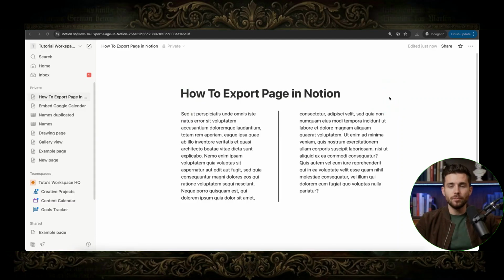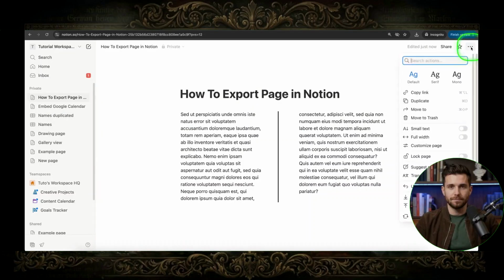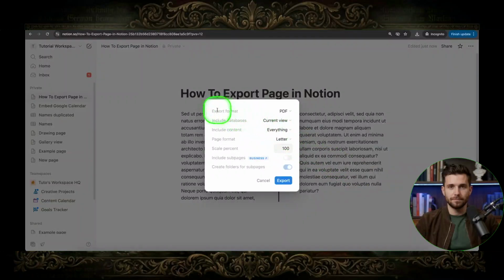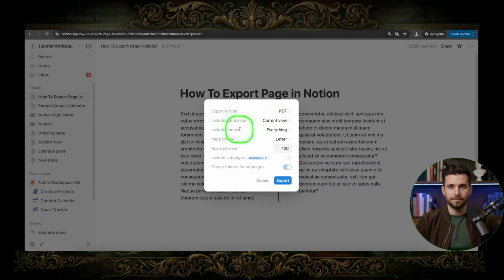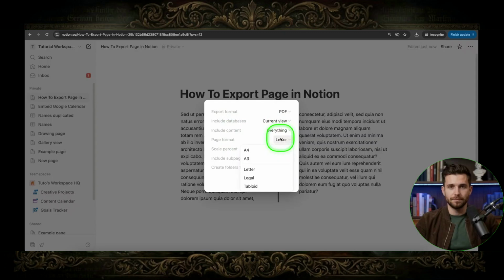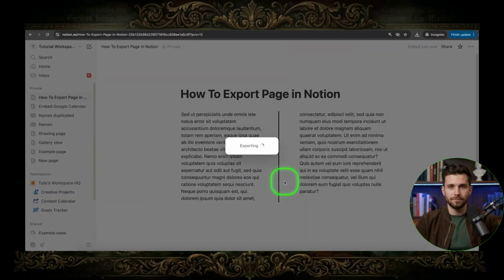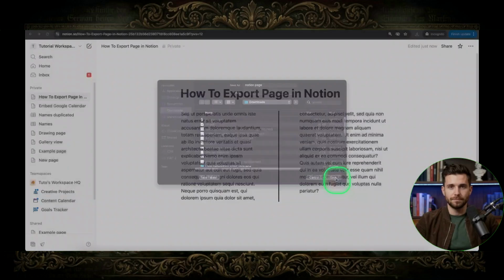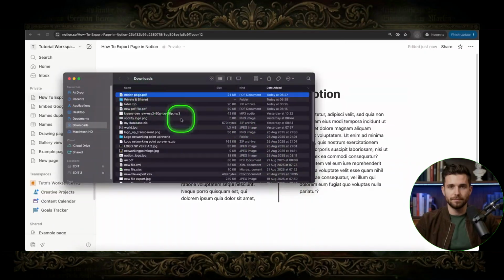How To Export A Page In Notion: Fast and Easy 2026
This technical documentation explains the exact process regarding exporting a page in Notion. This comprehensive guide covers all essential information required for the procedure. We systematically verify each parameter when you manage exporting a page in Notion. Learning to properly utilize exporting a page in Notion helps you optimize workflows, save valuable time, and maintain efficient daily organization across your 2026 digital projects.